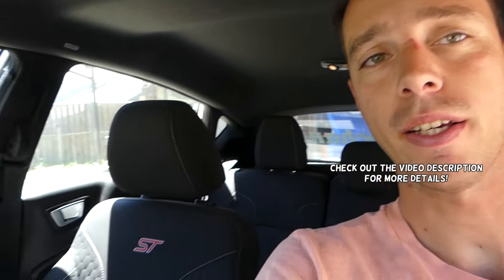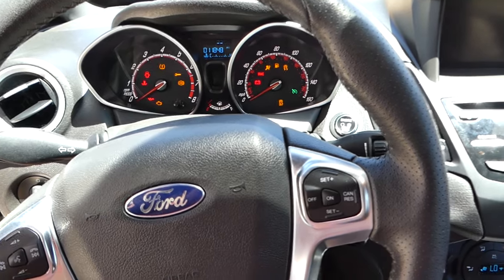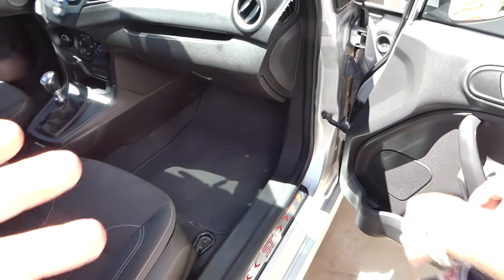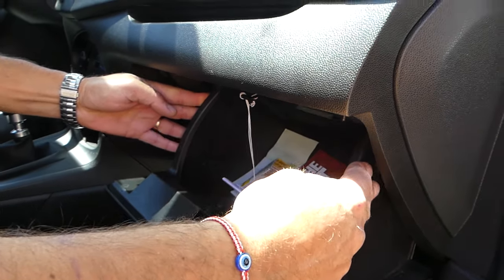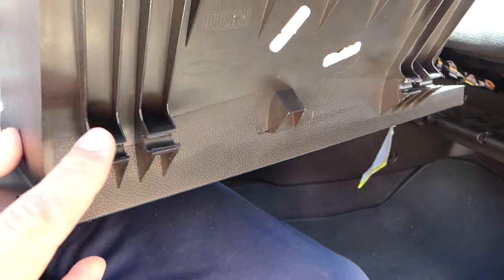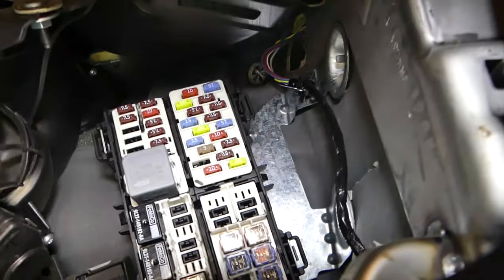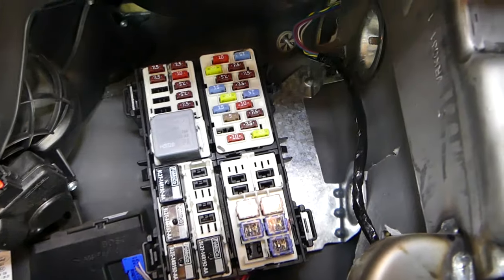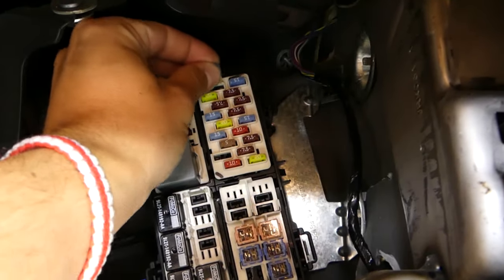FORD FIESTA RADIO FUSE LOCATION REPLACEMENT MK7 ST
FORD FIESTA RADIO FUSE LOCATION REPLACEMENT MK7 ST 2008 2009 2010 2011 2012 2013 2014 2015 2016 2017
►► Replacement Fuses

In this video we will demonstrate where the radio fuse is located on Ford Fiesta MK7. The video was made on a 2015 Ford Fiesta ST radio fuse replacement. Fiesta Repair Videos Playlist ( we will have almost 200 Fiesta Videos)
This video might be helpful on the following models:
2008 Ford Fiesta Radio Fuse Location Replacement MK7 ST
2009 Ford Fiesta Radio Fuse Location Replacement MK7 ST
2010 Ford Fiesta Radio Fuse Location Replacement MK7 ST
2011 Ford Fiesta Radio Fuse Location Replacement MK7 ST
2012 Ford Fiesta Radio Fuse Location Replacement MK7 ST
2013 Ford Fiesta Radio Fuse Location Replacement MK7 ST
2014 Ford Fiesta Radio Fuse Location Replacement MK7 ST
2015 Ford Fiesta Radio Fuse Location Replacement MK7 ST
2016 Ford Fiesta Radio Fuse Location Replacement MK7 ST
2017 Ford Fiesta Radio Fuse Location Replacement MK7 ST